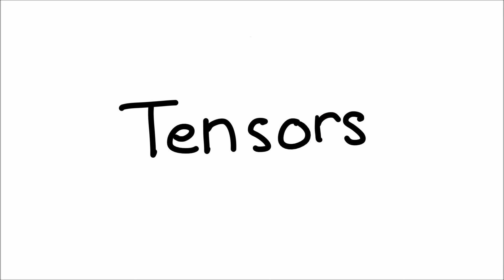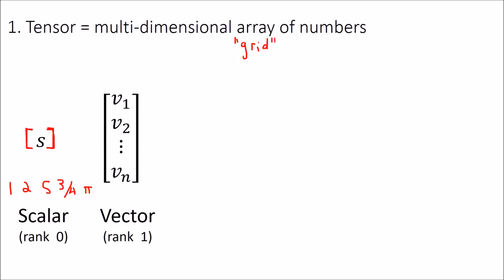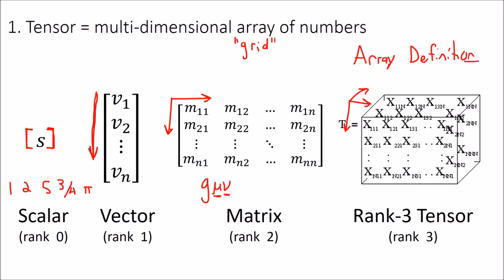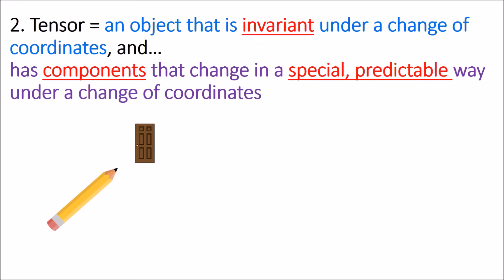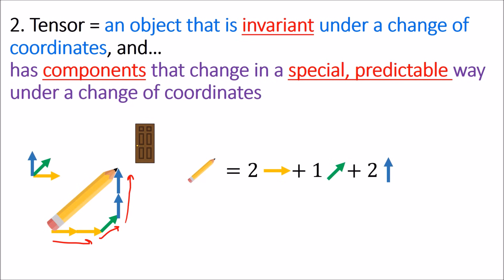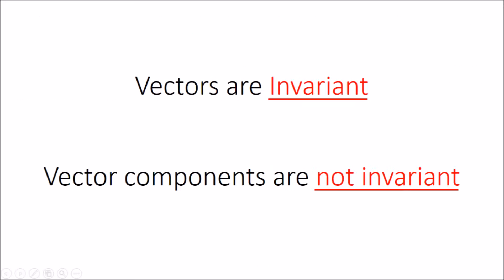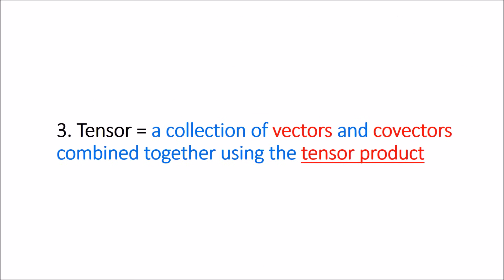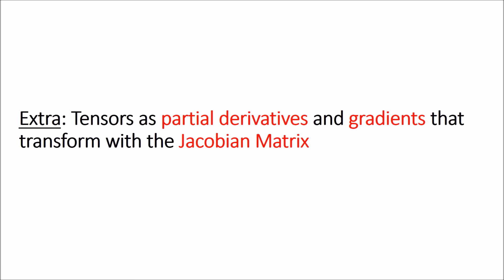Tensors for Beginners 0: Tensor Definition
Less of a focus on physics in this one. More of a focus on the mathematical definition.